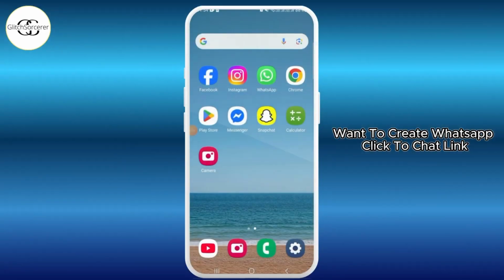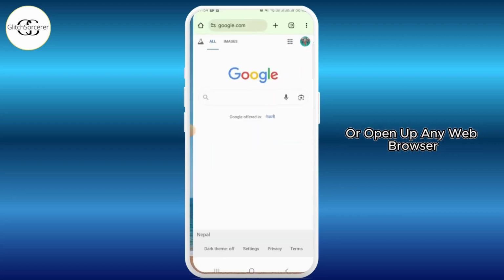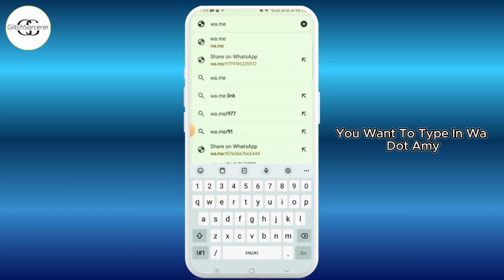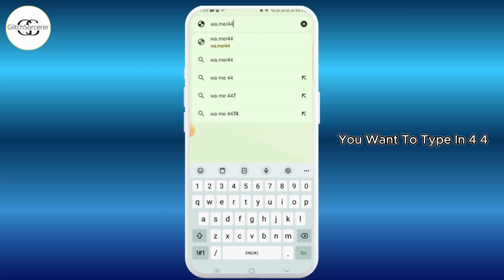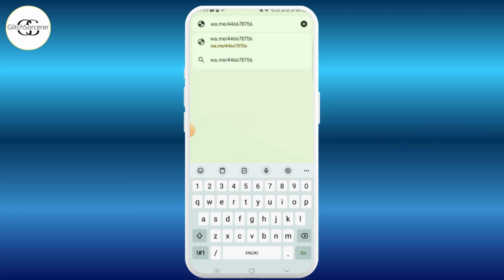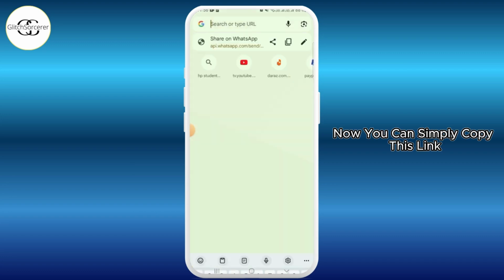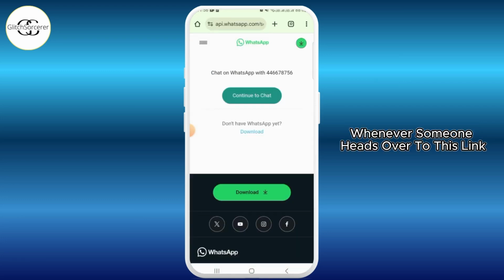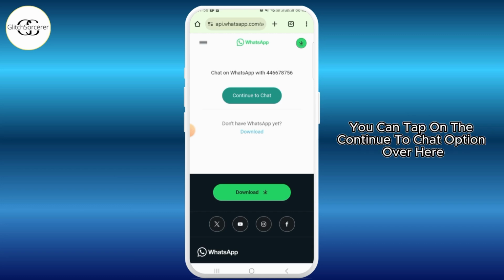How to Create WhatsApp Click-to-Chat Link (2025) – Step-by-Step Guide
Want to make it easier for people to message you on WhatsApp? In this 2025 tutorial, we show you how to create a WhatsApp click-to-chat link quickly and easily. Perfect for businesses, creators, or anyone who wants to connect faster!

00:05 – Intro
00:15 – How to Create WhatsApp Click-to-Chat Link
00:40 – Tips for Sharing Your Link Effectively

What you’ll learn in this video:

Step-by-step guide to create WhatsApp click-to-chat links

How to customize your message and link

Tips to share your link on websites, social media, or emails

Make connecting on WhatsApp easier and faster with this simple guide!